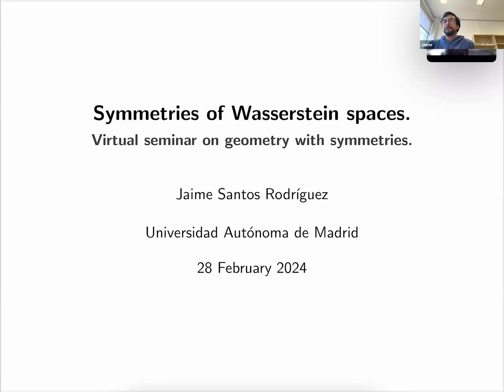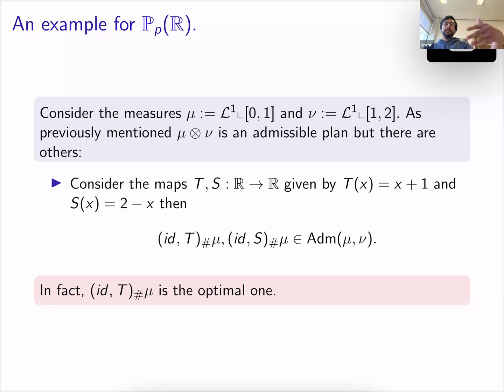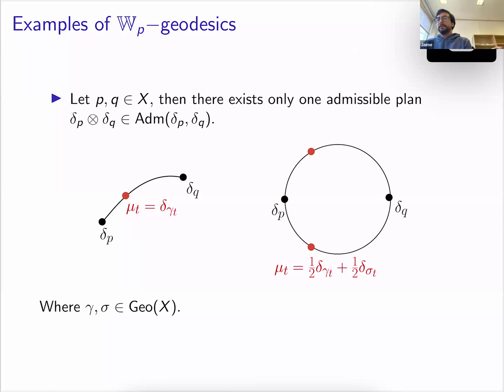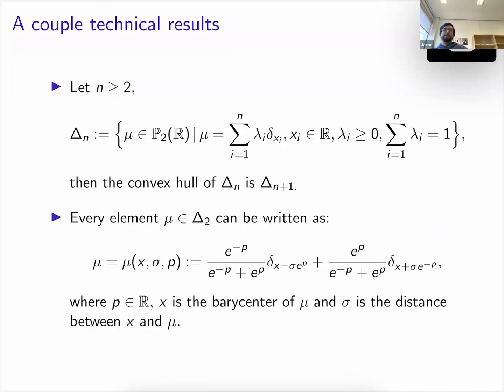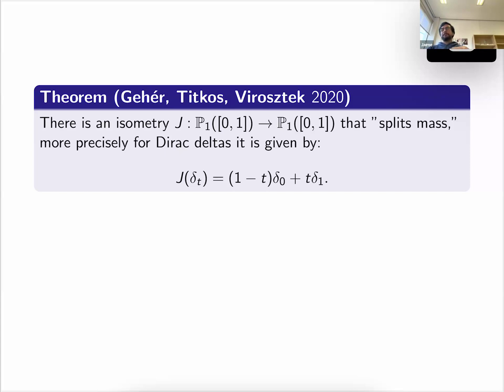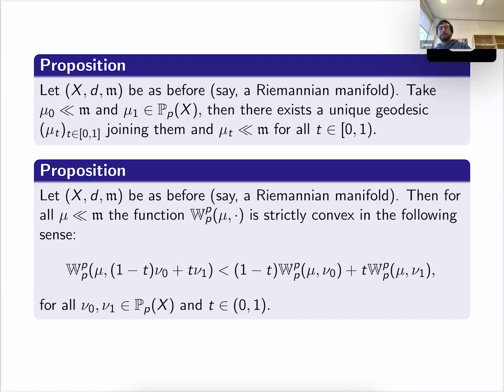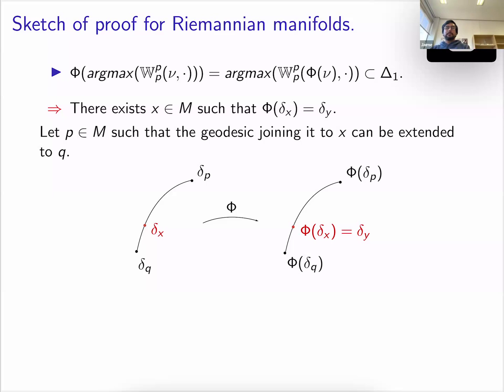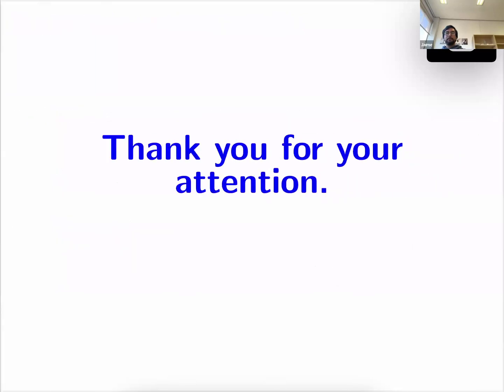Jaime Santos Rodríguez (Universidad Autónoma de Madrid) - Symmetries of Wasserstein spaces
Let $\mathbb{P}_p(X)$ be the space of probability measures with finite $p-$moments on a metric space $(X,d).$ Using solutions to the optimal transport problem of Monge-Kantorovich it is possible to equip $\mathbb{P}_p(X)$ with a distance $\mathbb{W}_p$ known as the $L^p-$Wasserstein distance.

With this the resulting metric space $(\mathbb{P}_p(X), \mathbb{W}_p)$ will share many geometrical properties with the base space $(X,d)$ such as: compactness, existence of geodesics, and even non-negative sectional curvature bounds (when $p=2$).

Therefore, a natural question is whether it is possible for $(\mathbb{P}_p(X), \mathbb{W}_p)$ to be more symmetric than the original space $(X,d).$ In this talk we will first introduce the optimal transport problem, Wasserstein spaces, and some of its properties. Once this is done we will discuss some of the results regarding isometries in these spaces.